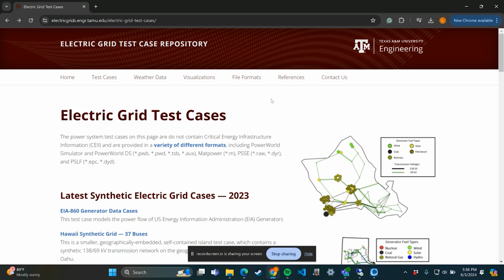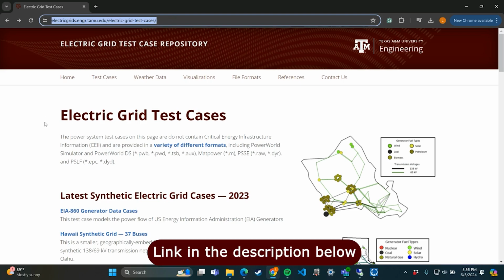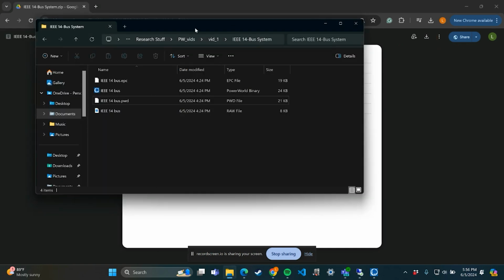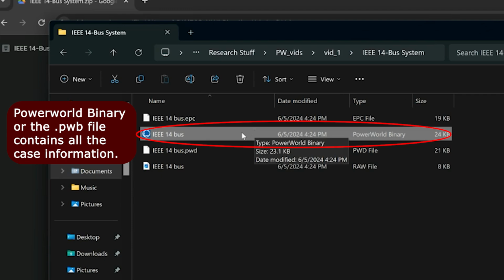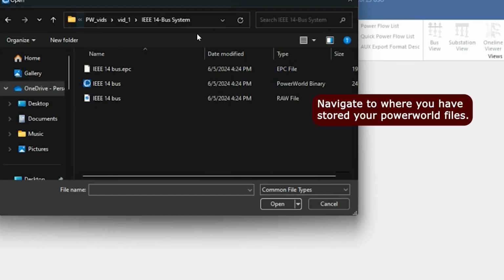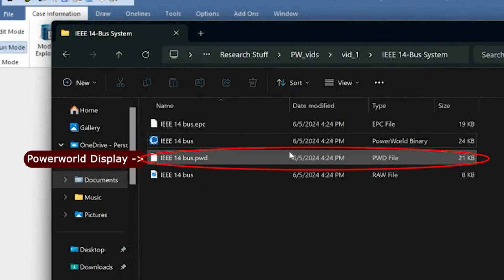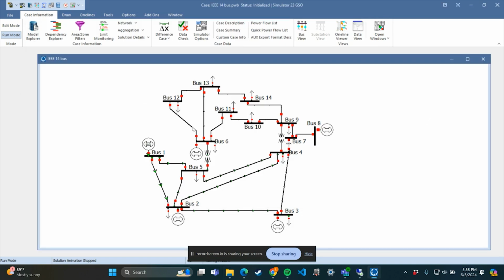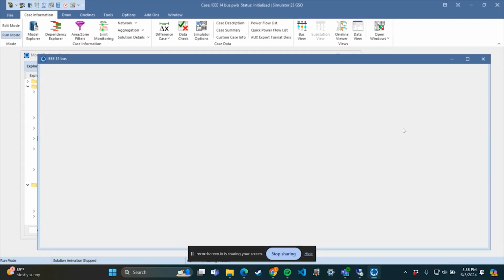How to open a case?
*How to open a case in PowerWorld? | Power System Basics*

This video covers opening a case in PowerWorld. It also covers where to find existing test cases.